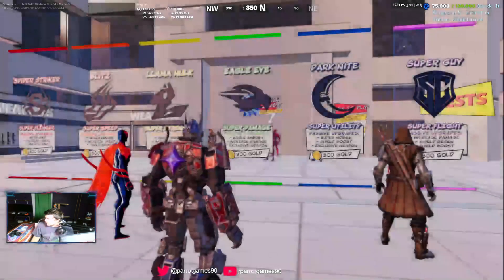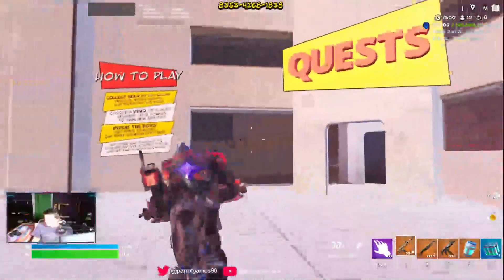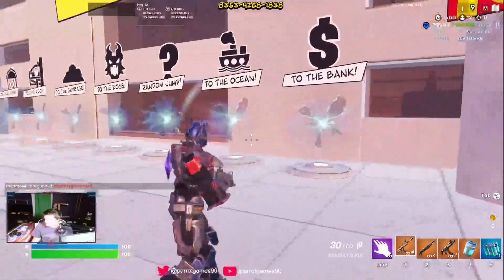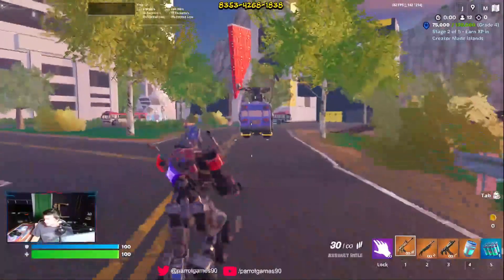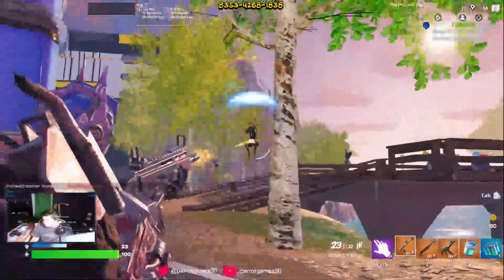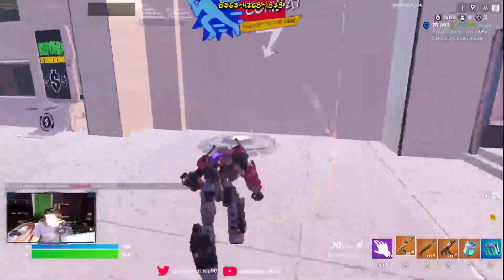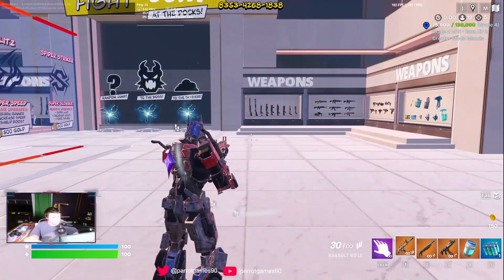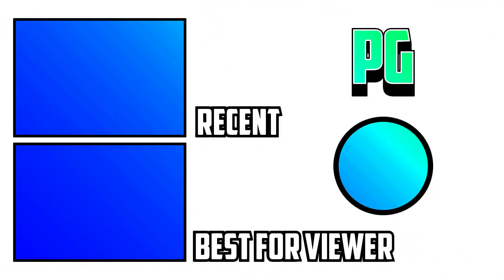checking out super city map in Fortnite